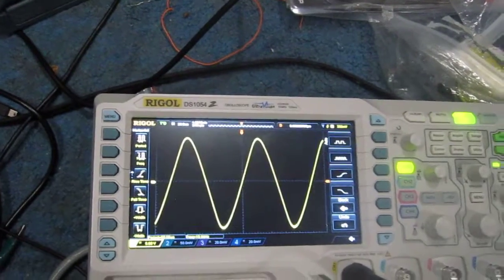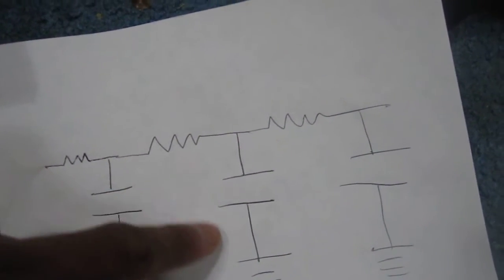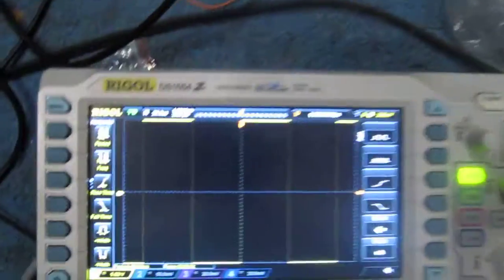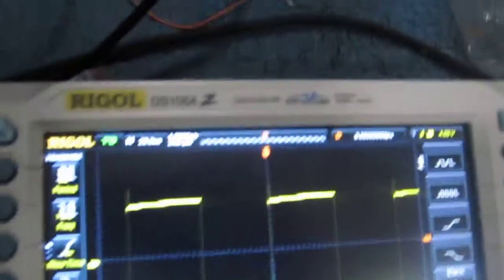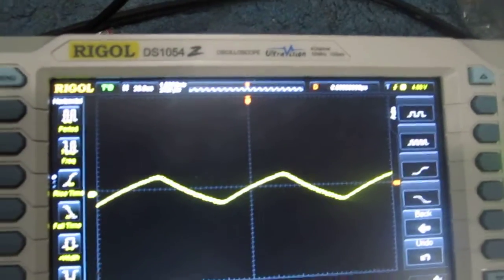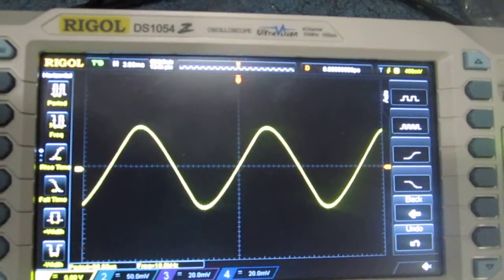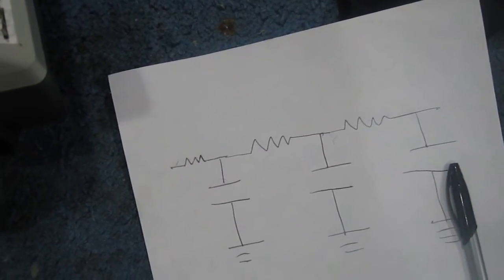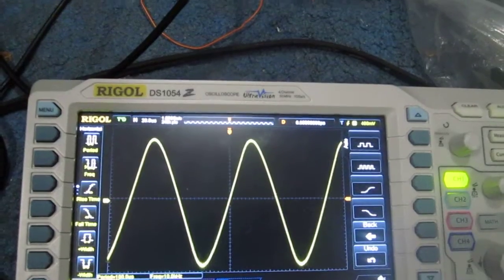Square to Sine Wave Converter Circuit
In this video, a square to sine wave converter circuit is built using a 3 pole RC network circuit. To see the full detail of the circuit, including the schematic,